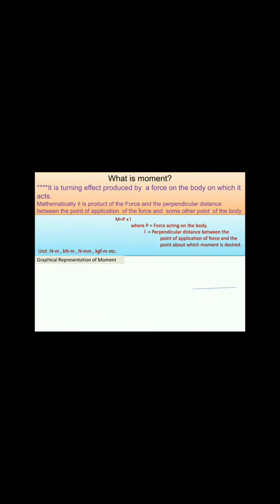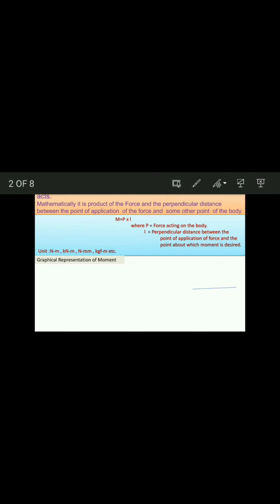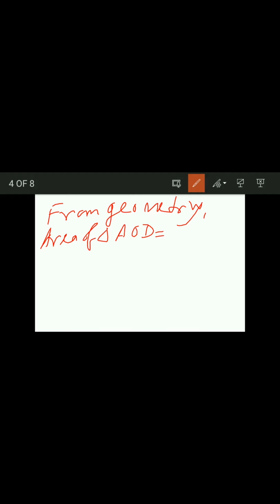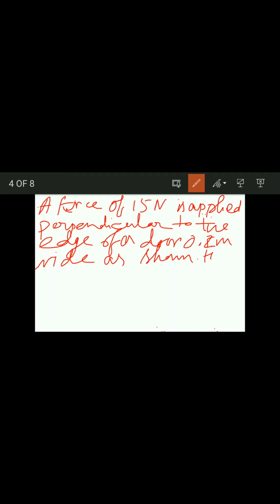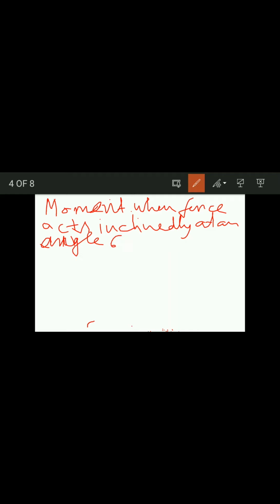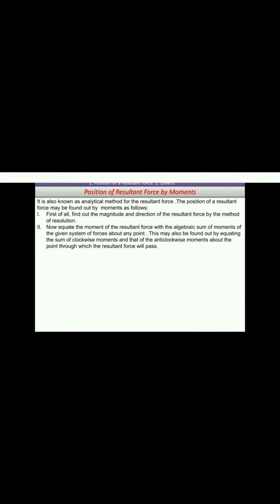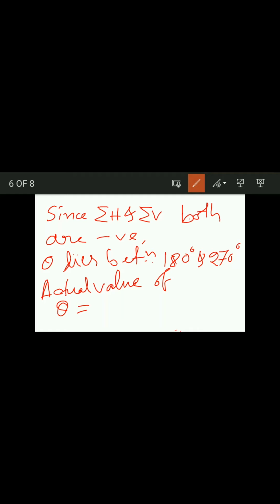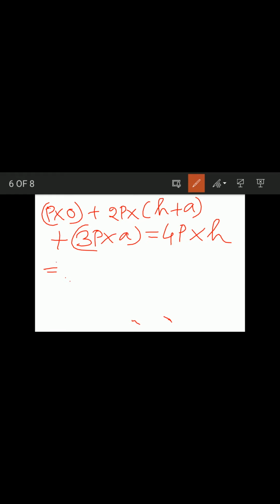Tutorial 2 Engg Mechanics # Chapter-Moment